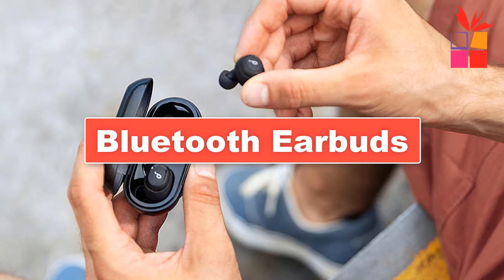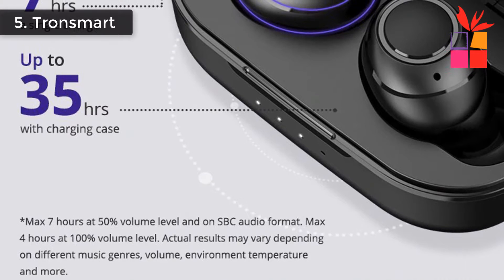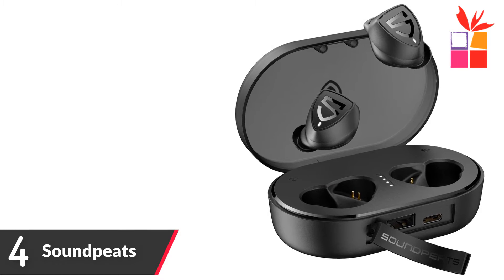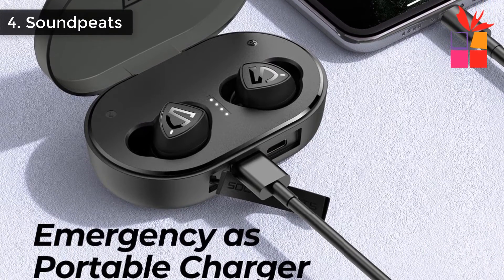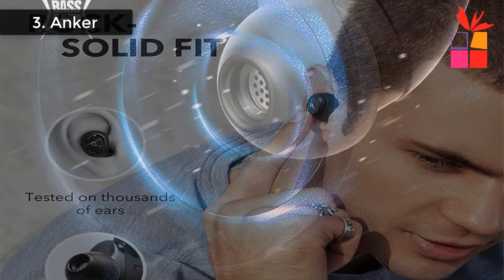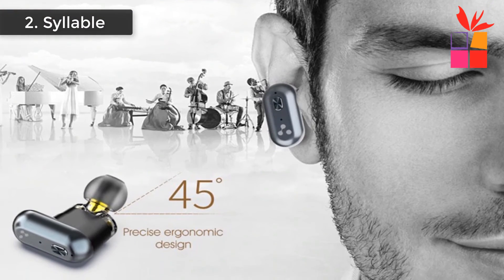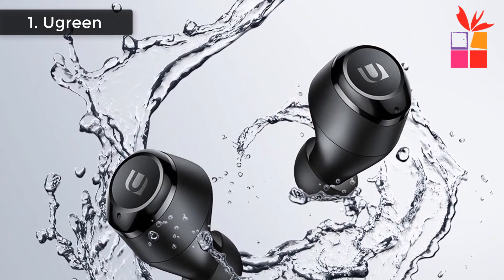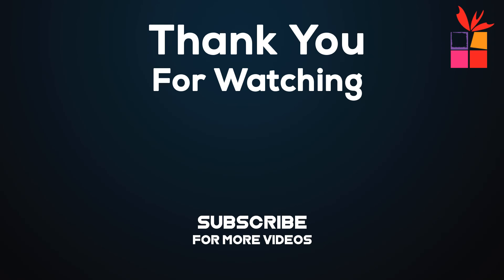5 Best Cheap Bluetooth Earbuds Aliexpress | TWS Waterproof Earbuds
5 Best Cheap Bluetooth Earbuds Aliexpress | TWS Waterproof Earbuds
1. Ugreen Wireless Bluetooth Earphones
Ugreen Store

2. Syllable Noise Reduction Earphone
Syllable Store

3. Anker Bluetooth 5.0 Wireless Earbuds
Anker Store

4. Soundpeats True Wireless Stereo Earbuds
Soundpeats Store

5. Tronsmart TWS Wireless Earbuds
Tronsmart Store

I will show you in this video top 5 Best Cheap Bluetooth Earbuds Aliexpress | TWS Waterproof Earbuds.

best cheap bluetooth earbuds aliexpress 2020, Buy best bluetooth earbuds, wireless earbuds review, best cheap true wireless earbuds, best cheap wireless earbuds,

Tronsmart Onyx Free TWS Wireless Earbuds UV Bluetooth Earphones QualcommChip with aptX, IPX7 waterproof. SoundPEATS TWS Bluetooth 5.0 True Wireless Stereo Earbuds Trueshift 2 in-Ear Wireless Earphones IPX7 Waterproof  Type C Headset. Anker Soundcore Liberty Neo TWS True wireless earbuds With Bluetooth 5.0, Sports Sweatproof, and Noise Isolation. Original SYLLABLE S101 bluetooth V5.0 bass earphones wireless headset noise reduction SYLLABLE S101 Volume control earbuds. UGREEN HiTune TWS Headphones Wireless Bluetooth Earphones aptX with Qualcomm Chip True Wireless Stereo Earbuds Headset Headphone.